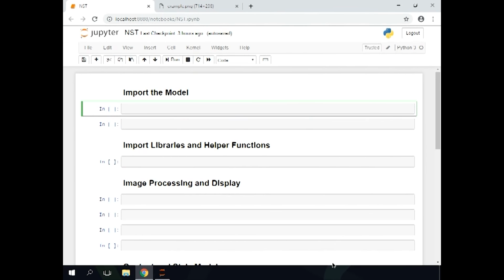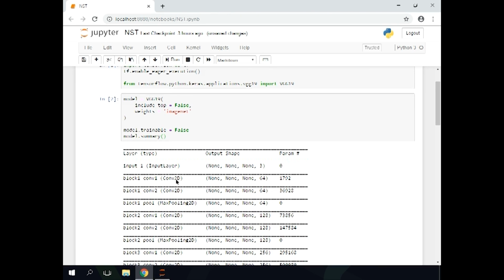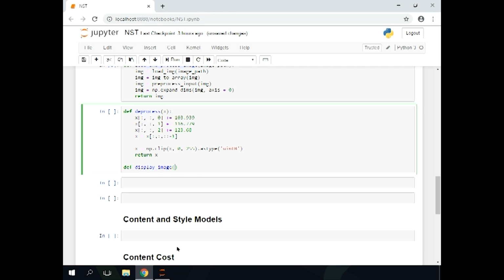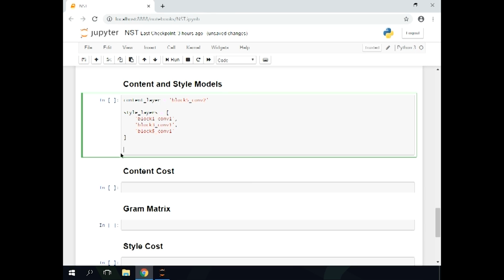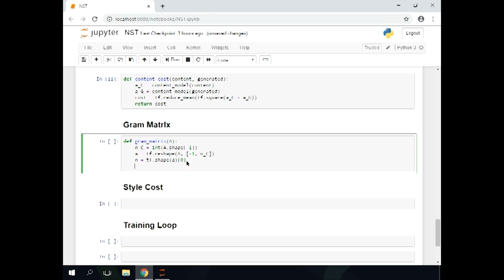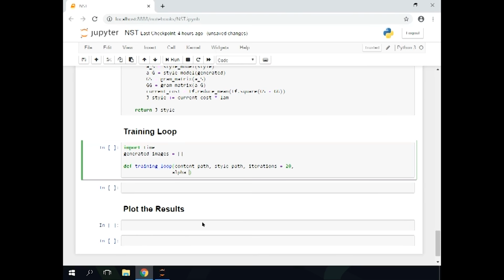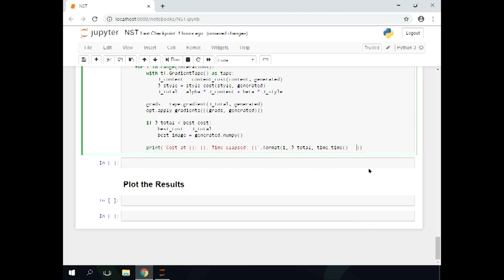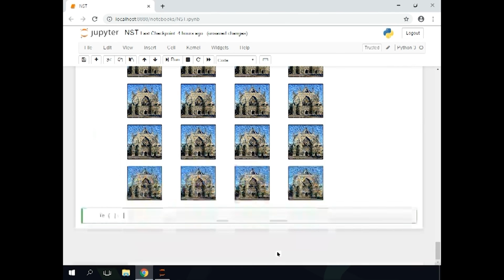Neural Style Transfer | Tutorial